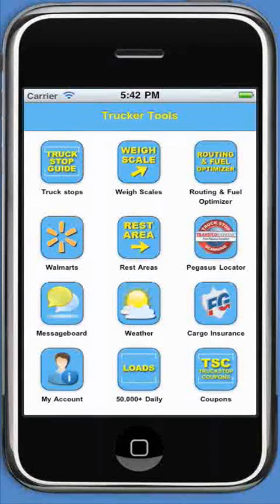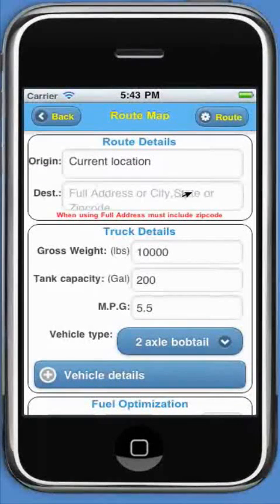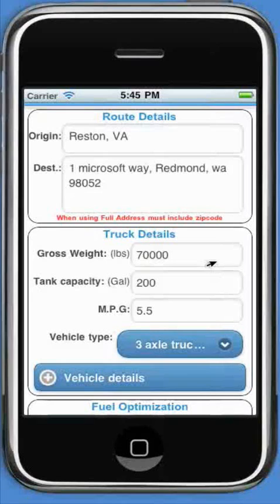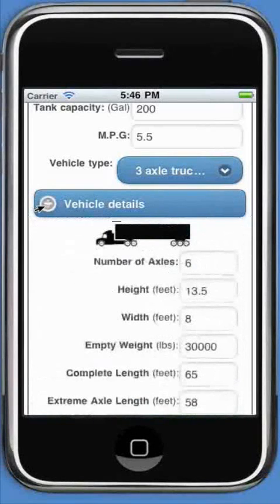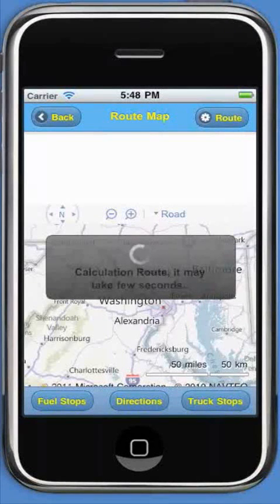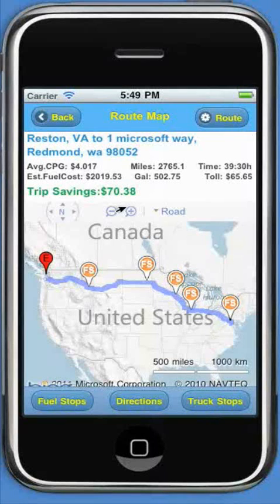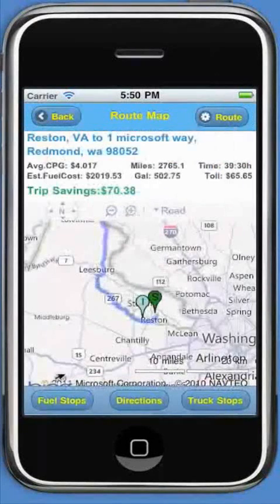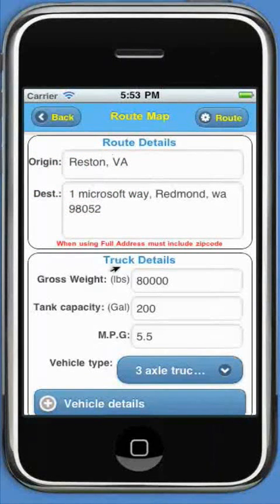Trucker Tools Routing & Fuel Optimizer Help Video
This video shows how to use Trucker Tools - Routing & Fuel Optimizer and save big money on the fuel. To download our Trucker Tools app visit the Android or iTunes App store.